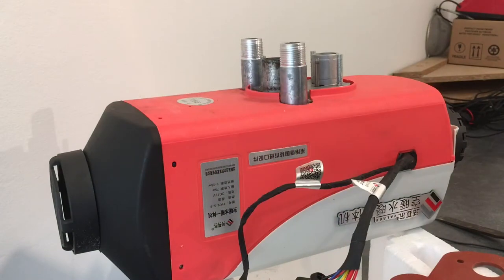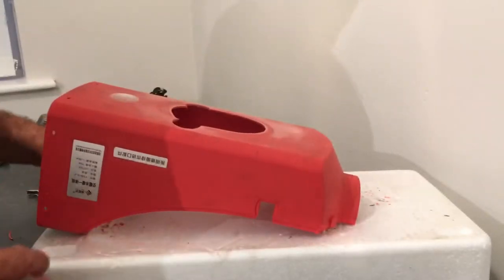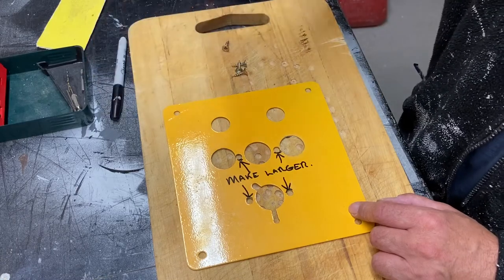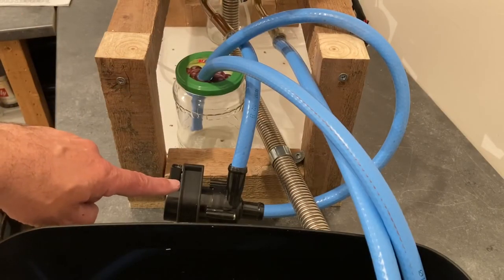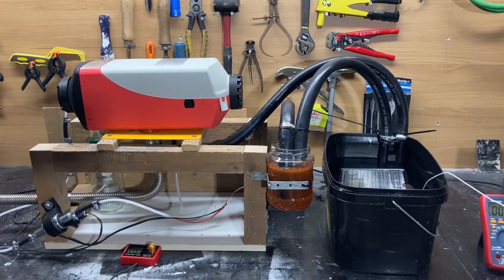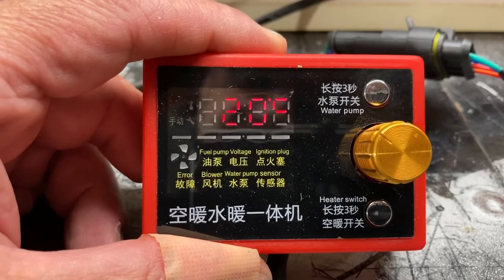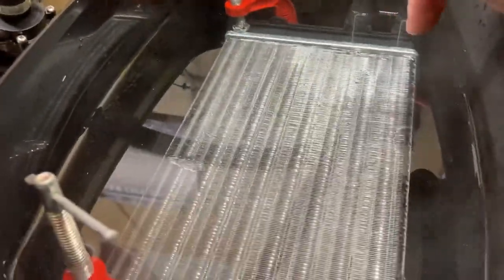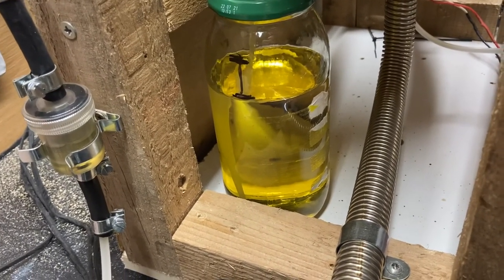Chinese Diesel Water & Air Heater Feasibility Test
How feasible is this machine to be fitted in a camper van? In this video I run a bench test to set up the hot water system making adaptation to overcome many problems that the camper van community say won’t/can’t work. You can see the Pro’s & Cons of this machine and find out if in reality it is feasible to fit this new machine into your camper van! Watch on... in this video I do find the full and final answer!!..

UPDATE - Better version is now made so best buy that if your interested in buying one. This version fits correctly and is built better plus has a very nice control unit.